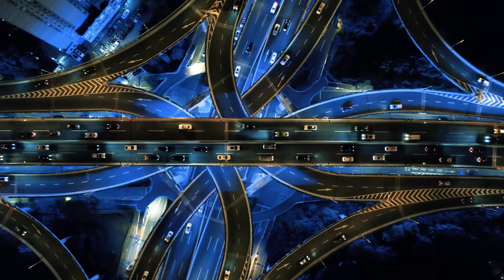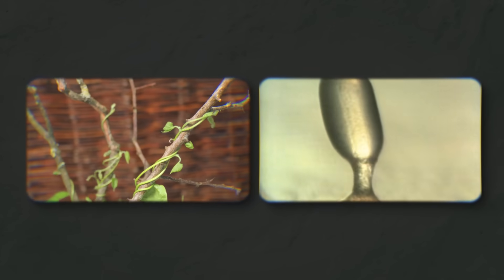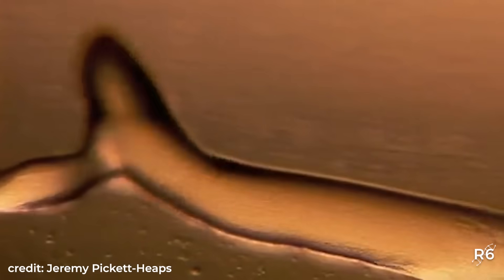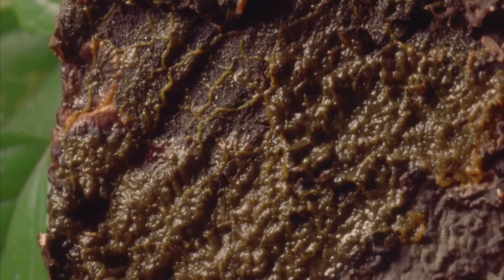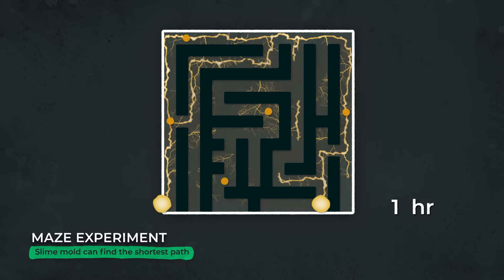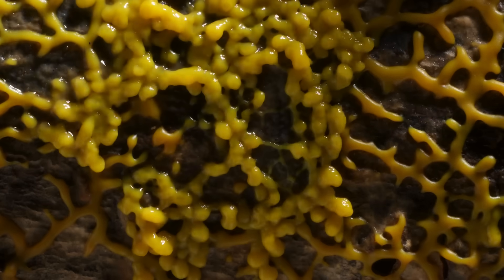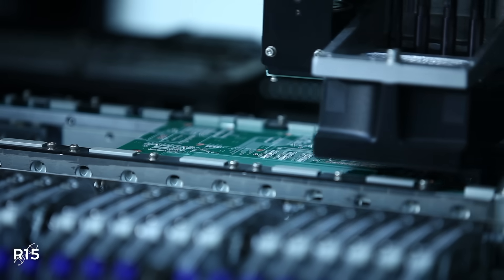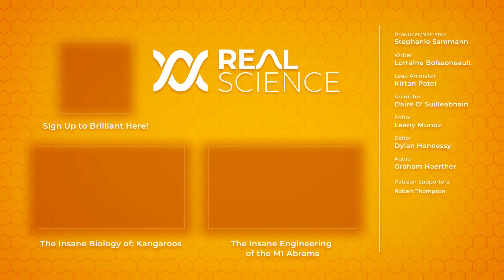The Insane Biology of: Slime Mold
Credits:
Narrator: Stephanie Sammann
Writer: Ashleen Knutsen
Editor: Leany Muñoz
Illustrator: Jacek Ambrożewski

Imagery courtesy of Getty Images